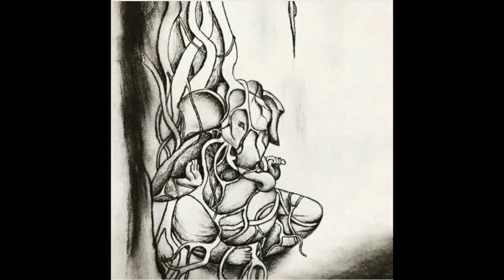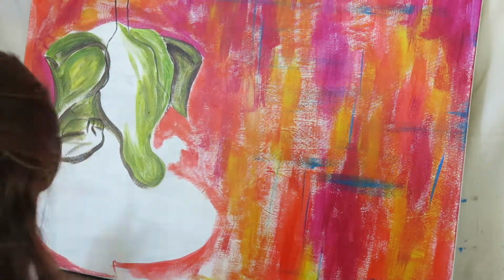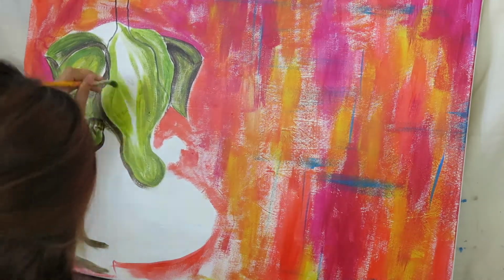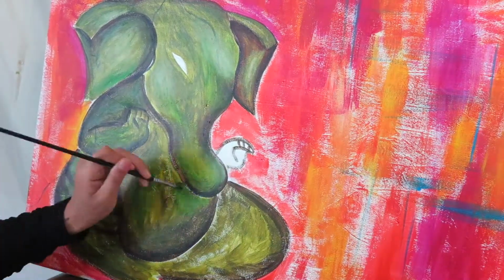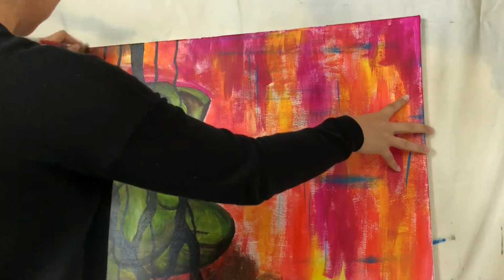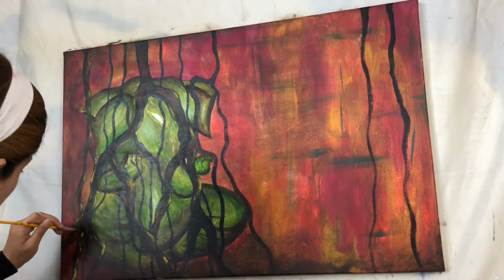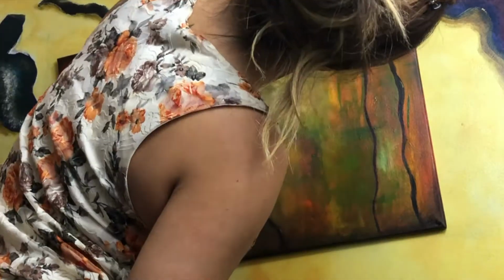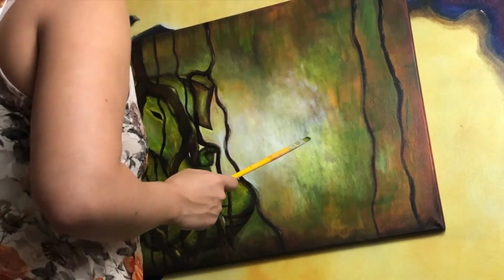Easy GANESH Painting for Beginners - Acrylic abstract painting Spooky Forest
I wanted to do this Ganesh painting in a spooking forest for some time now. The Ganesh painting process was exhausting, but I love the end result!